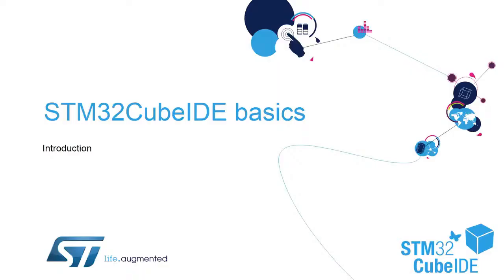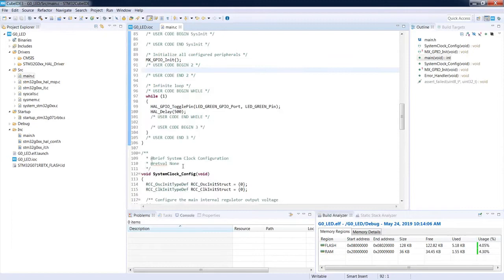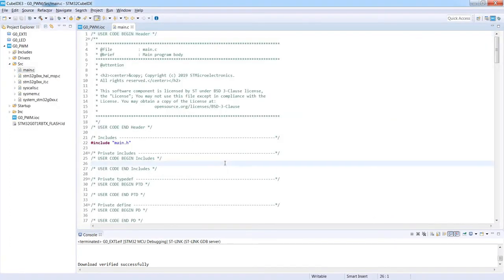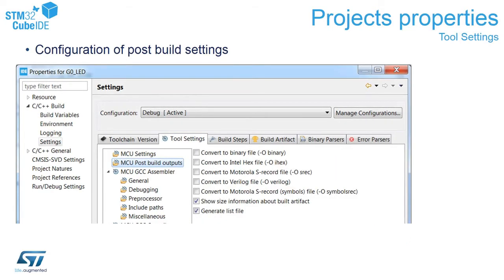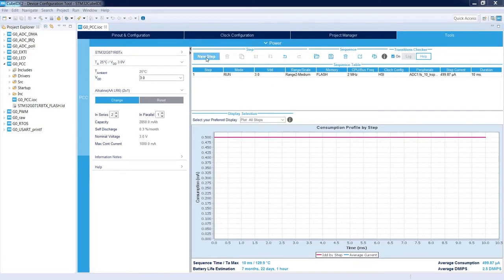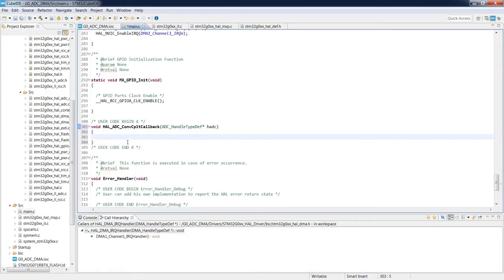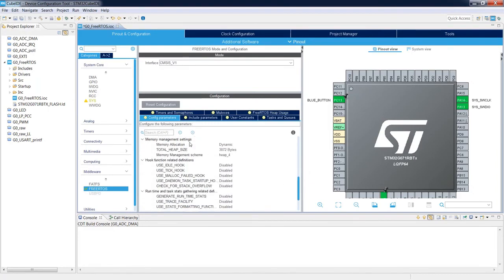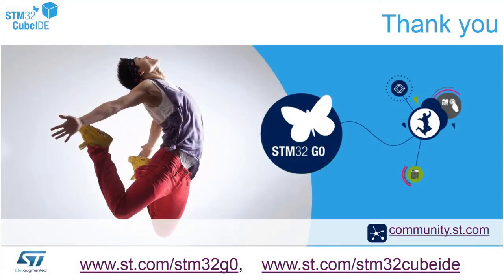STM32CubeIDE basics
Learn how to create your STM32 based application using STM32CubeIDE
STM32CubeIDE can be used to create applications for STM32 devices using STM32Cube libraries (HAL and Low Layer versions).

• Understanding how to create Hardware Abstraction Layer (HAL) based examples on STM32 devices
• Understanding how to create Low Layer based examples on STM32
• Understanding how to manage software components and generated projects within STM32CubeIDE tool

Prerequisites
• NUCLEO-G071RB board
• microUSB cable
• PC with MS Windows OS (in version 7 or higher) with preinstalled the following software:
o STM32CubeIDE with STM32G0 Cube library preinstalled (libraries installation instruction present within “Repository management” video)